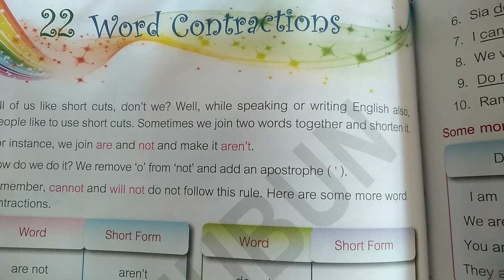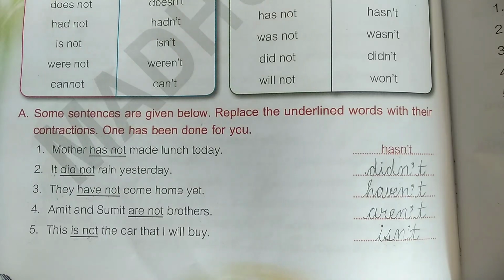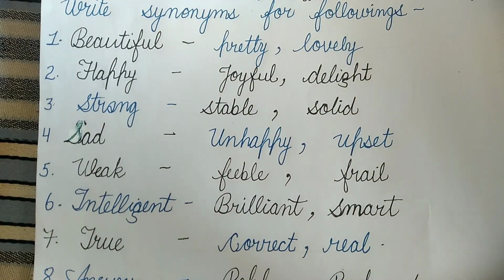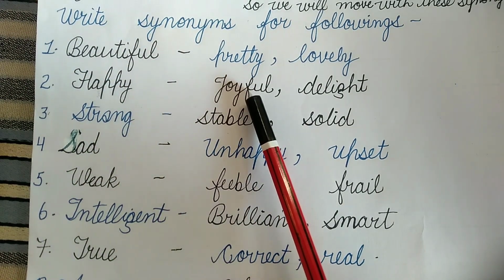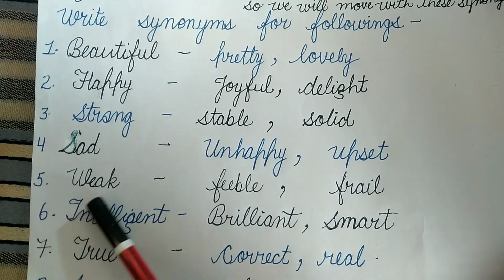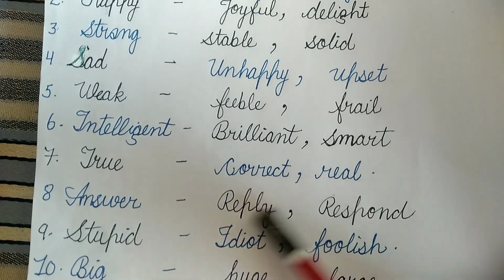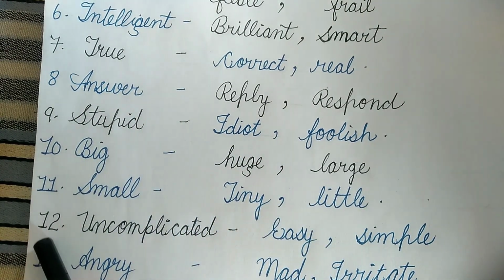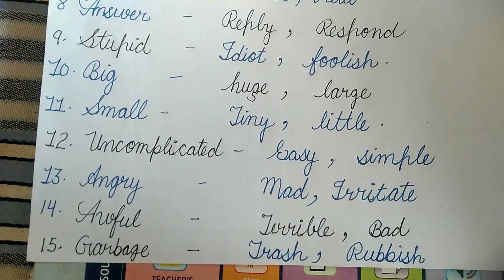2nd Grade | English | Preparatory AV Assignment 4 | 17th September 2020